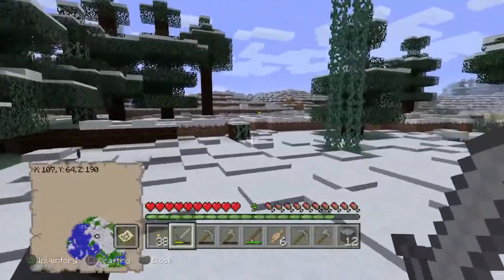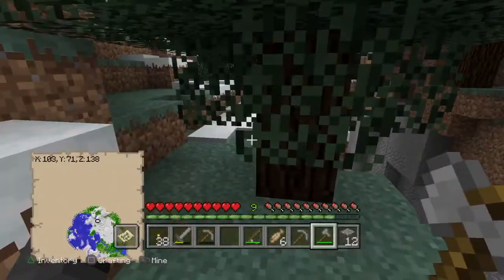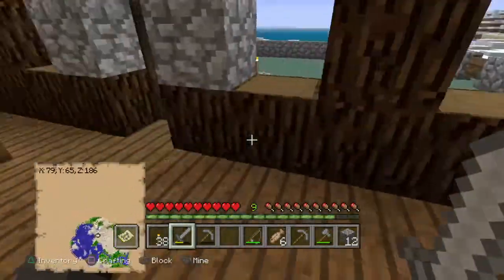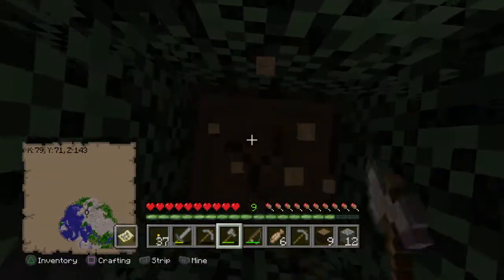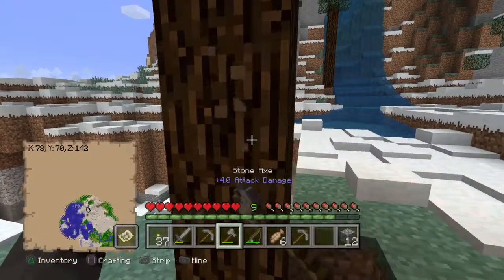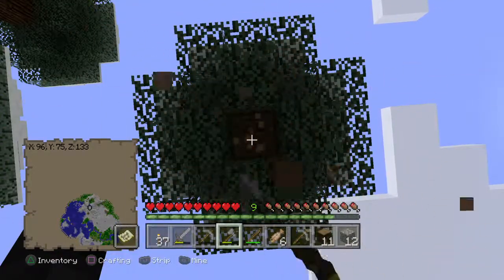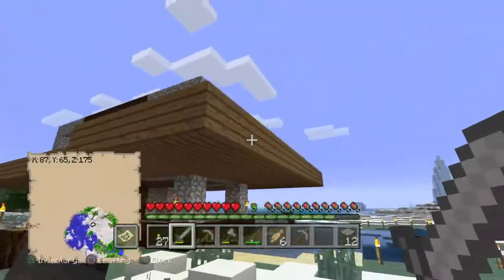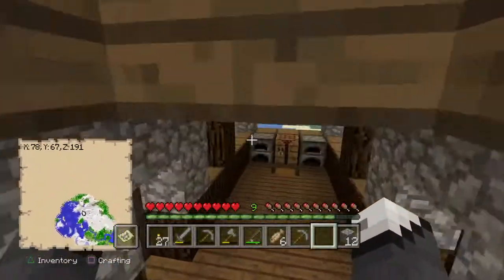Minecraft snow life house rebuild update